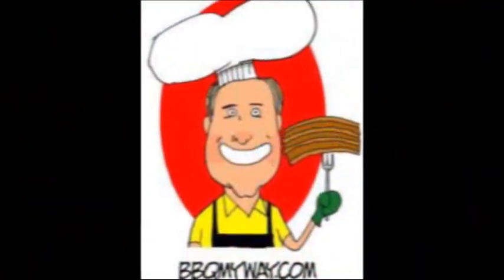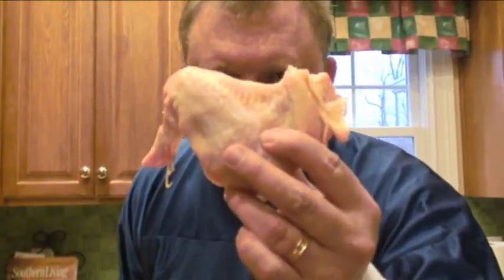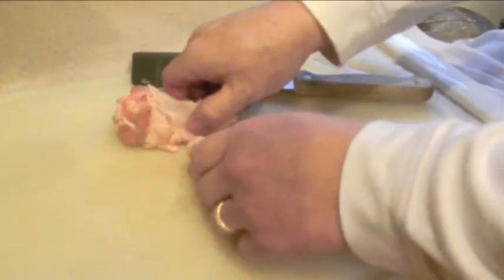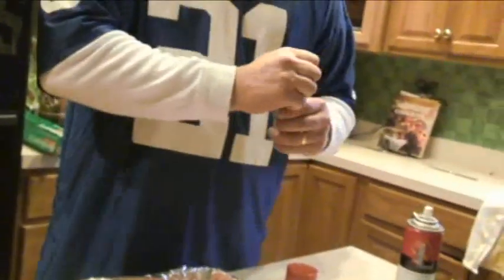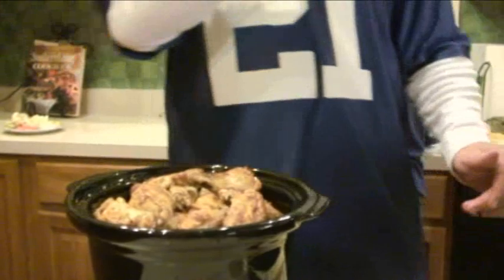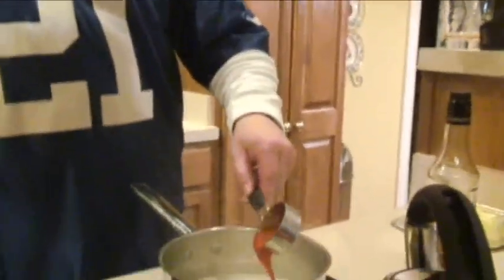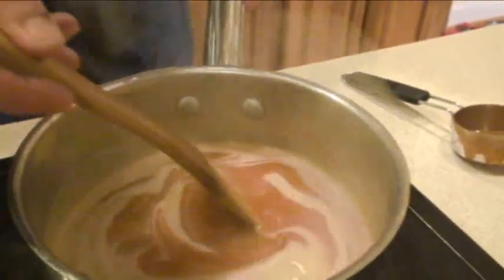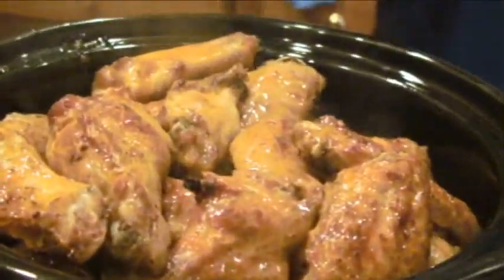Authentic Buffalo Wings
Well, almost.  I use the oven instead of a fryer because most people don't have an adequate fryer.